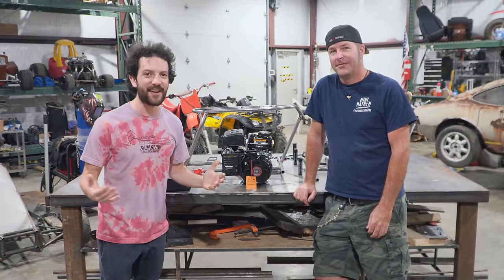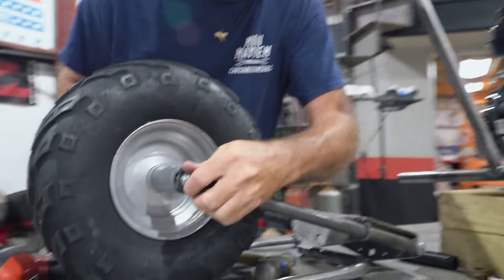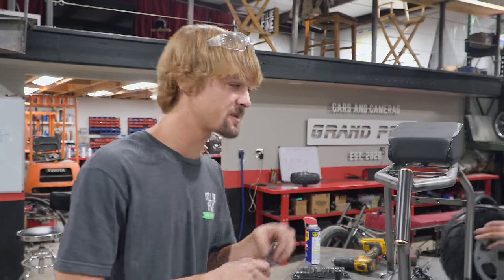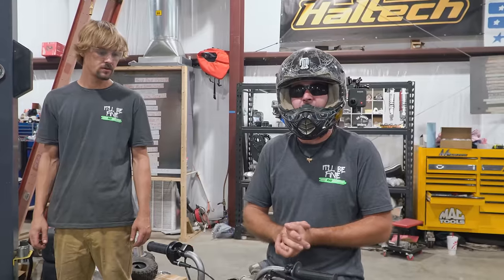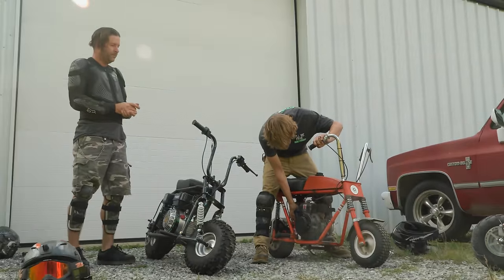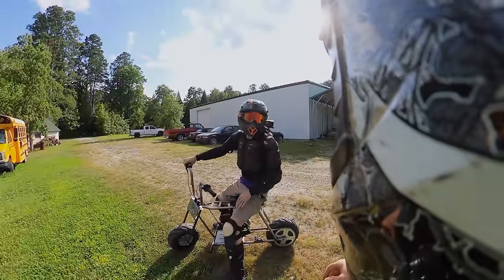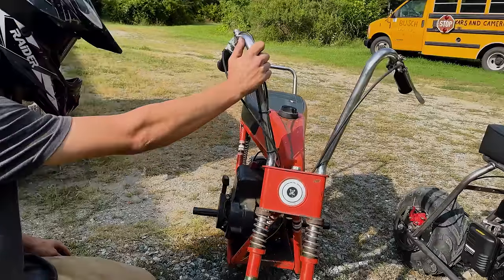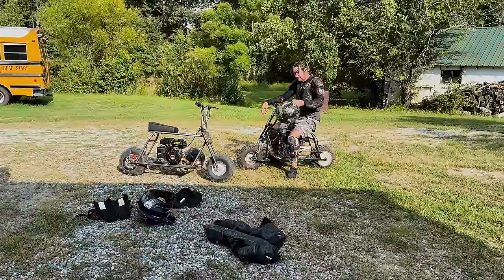Best Budget Mini Bike? Rascal Lite Build + Race!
2024 is a great year to be a mini bike builder, there are so many new mini bikes to choose from on the market! From the TrailMaster mini bikes, to Coleman mini bikes, to other mini bikes, there are so many options for mini bikers! The Rascal Lite mini bike kit is a new offering from Go Power Sports, and it looks like a very enticing package for a little over $500 brand new with an engine! So in today's episode of CarsandCameras, we're going to check out the Rascal Lite, assemble the mini bike, and have a mini bike race in the back yard!